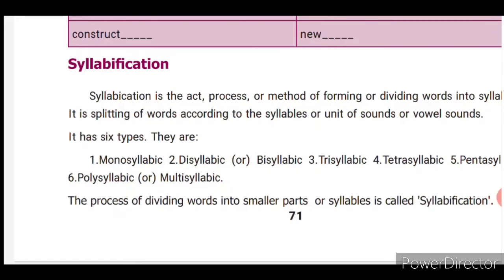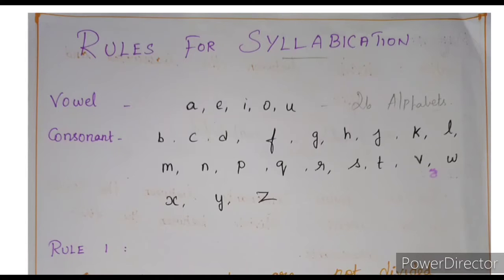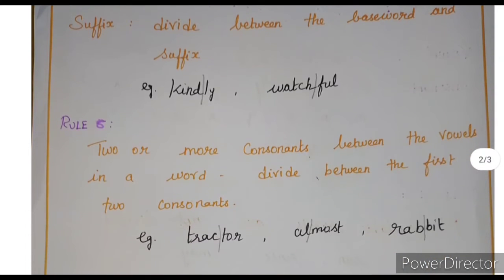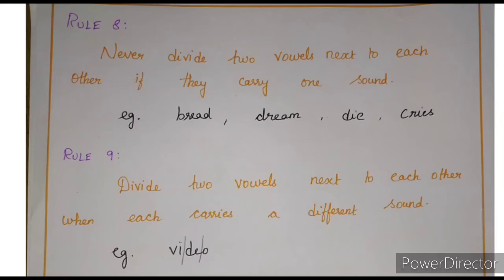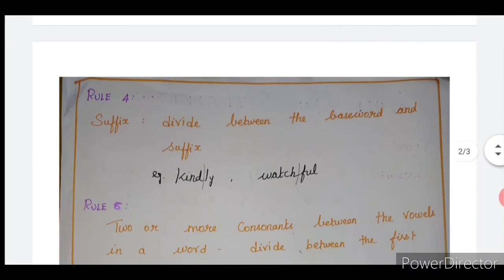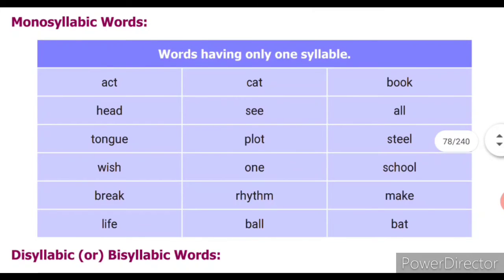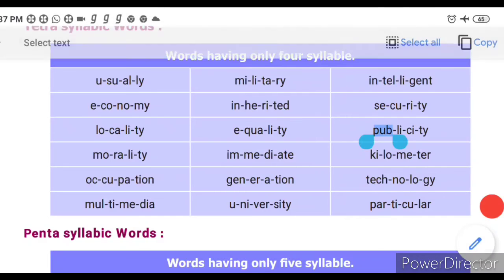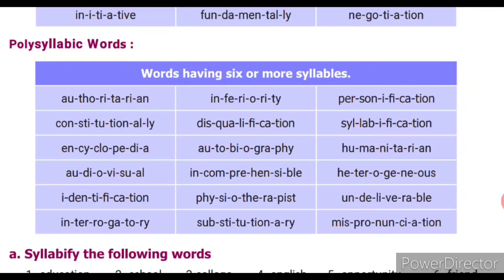std VIII English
syllabification